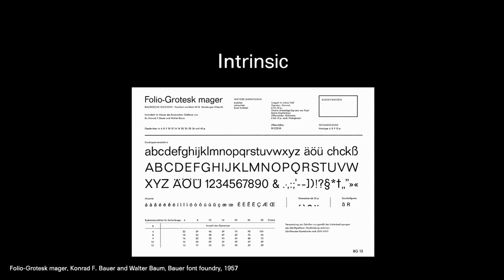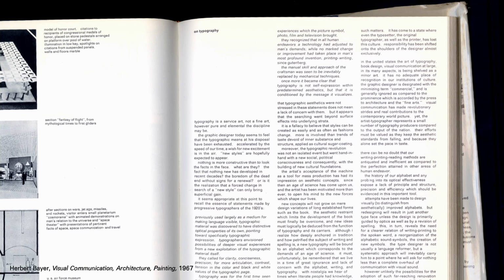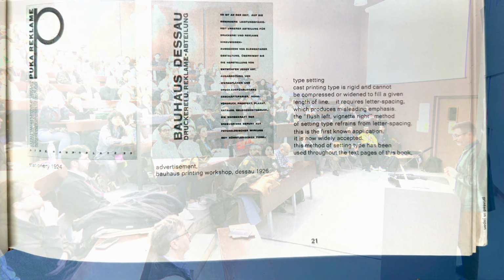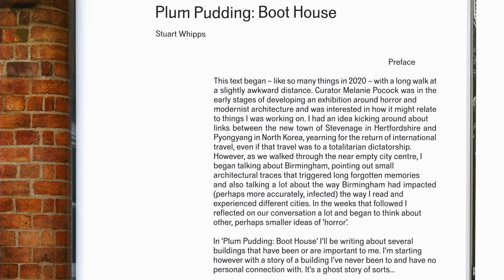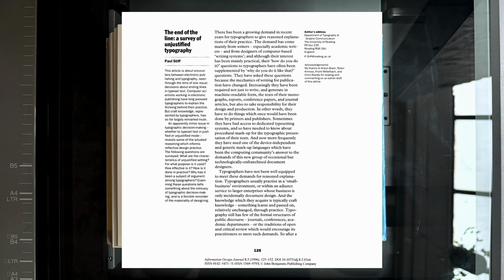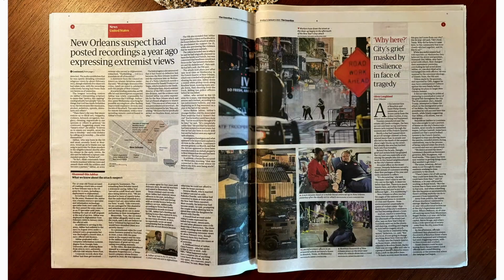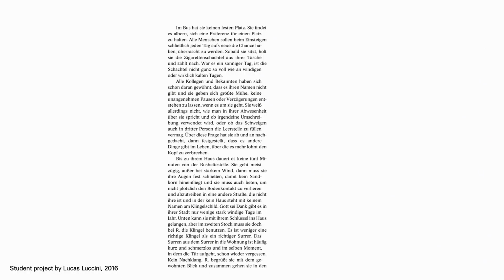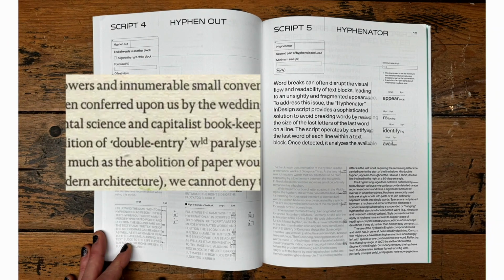Justified and unjustified setting (at the same time)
Automatic Type Design, ANRT Nancy, France, February 2025